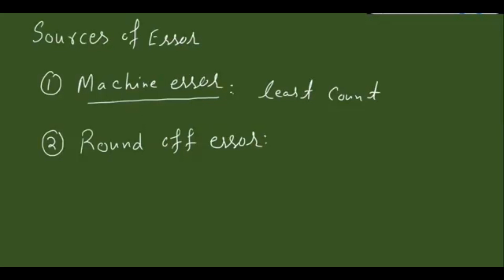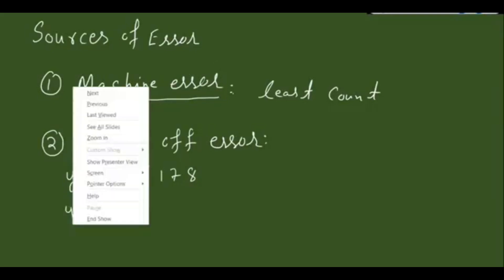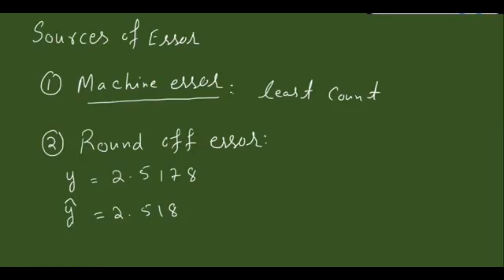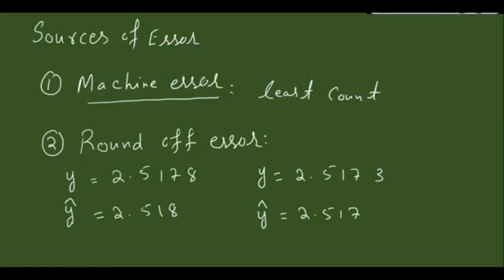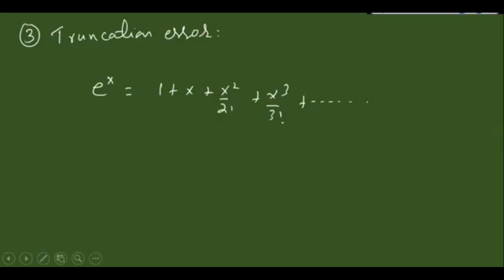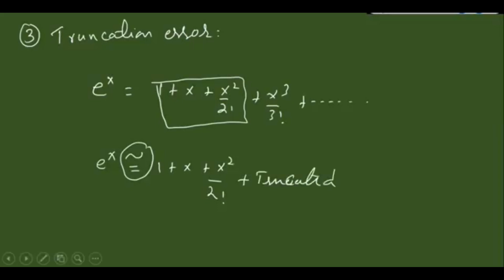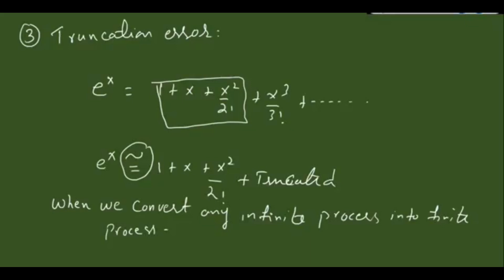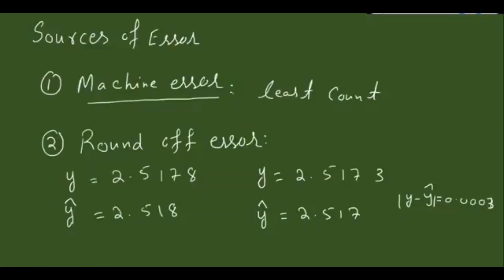Machine, Round off and Truncation Error | Source of Error | lecture 3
Rounding off the numbers and truncation errors
This video is about: Rounding and Truncation Errors.